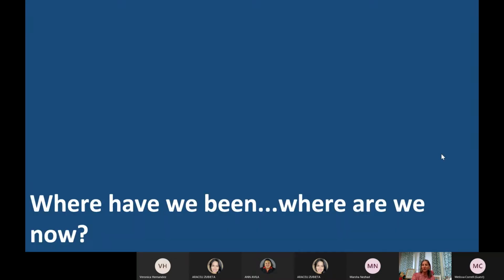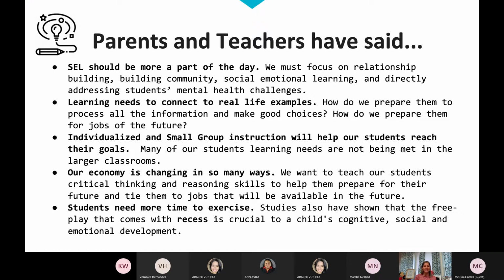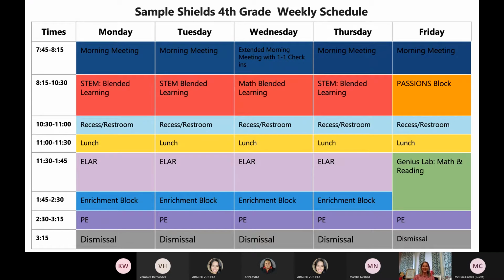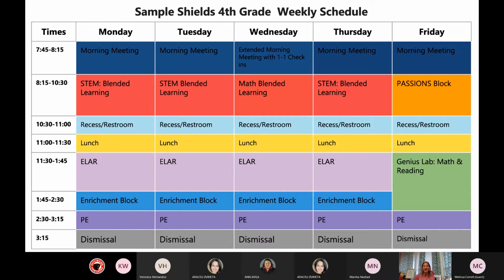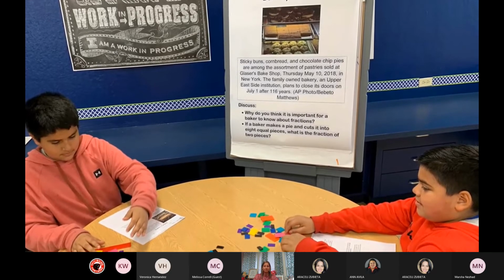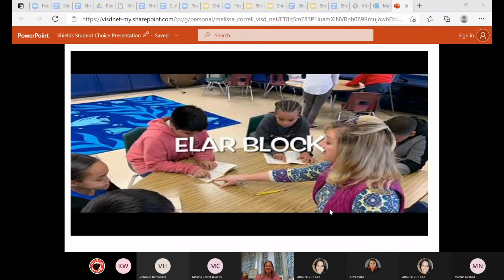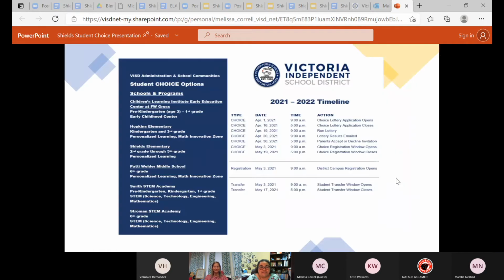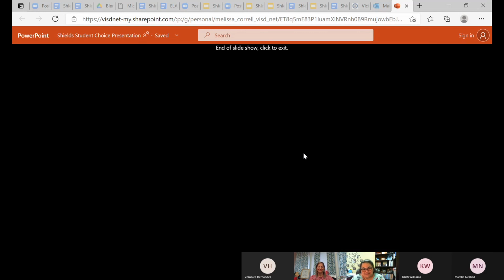Shields Personalized Learning: March 23, 2021, Student Choice Meeting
Join the Office of Innovation and Shields Elementary as they share information about the Personalized Learning Pathway that will be available at Shields Elementary for the 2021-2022 school year.